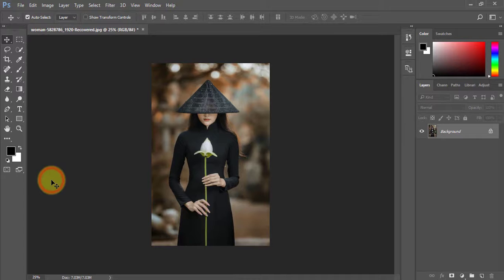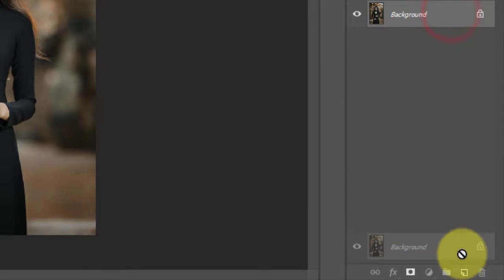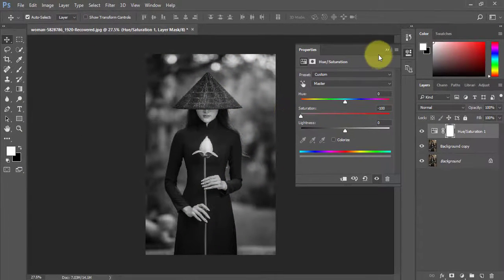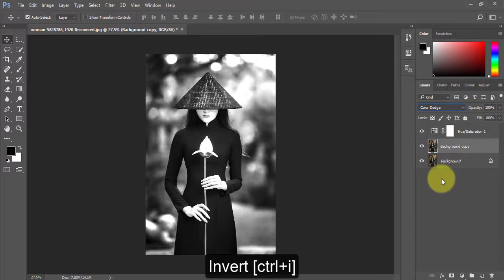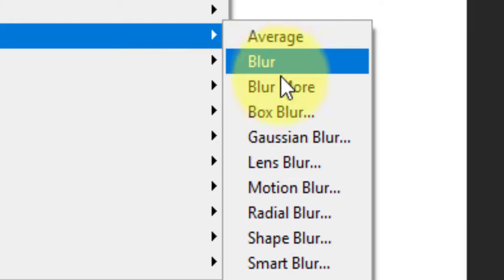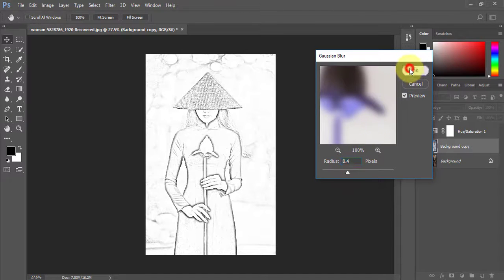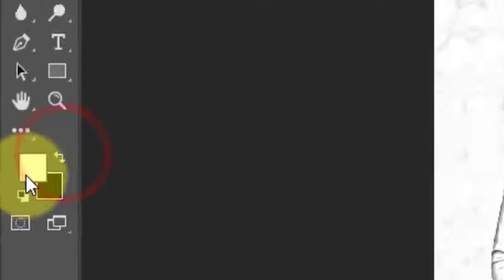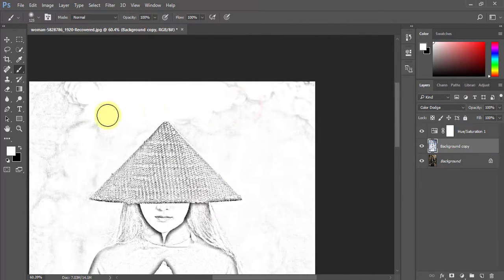Turn Your Photo into Sketch Easily in Photoshop Make hand drawing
In this tutorial I will show you that how to make sketch in photoshop cc 2017.